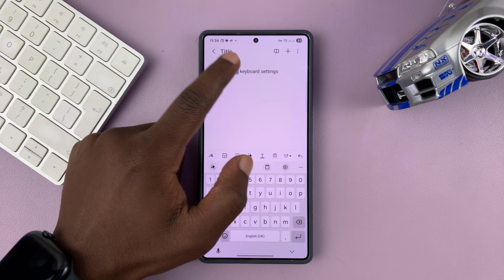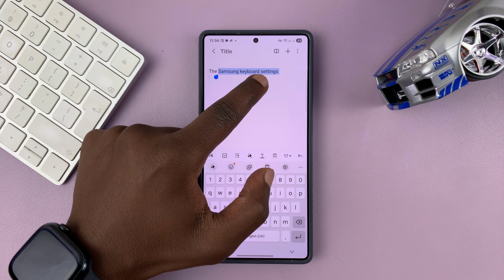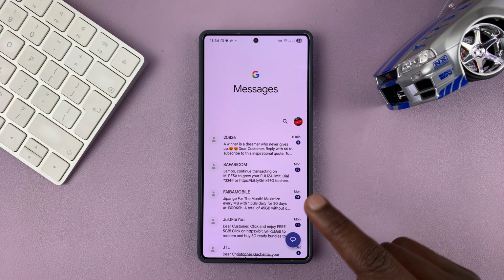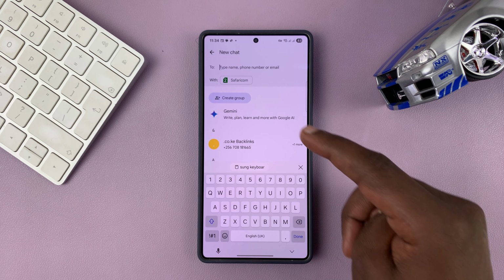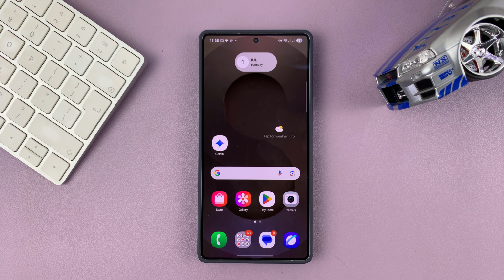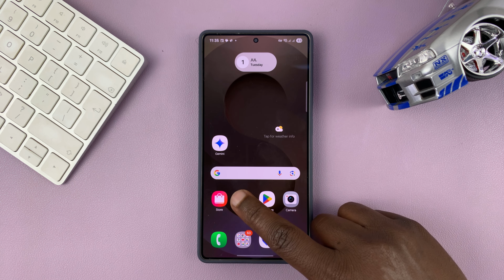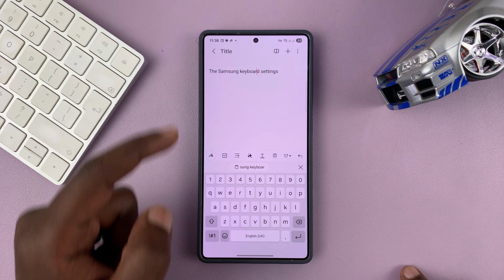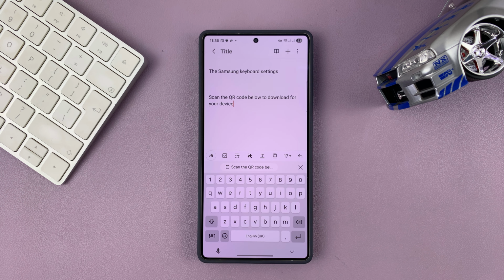How To Copy and Paste On Samsung Phone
In this video, you’ll learn how to copy and paste on a Samsung phone using simple touch gestures. Copying and pasting on Samsung makes text management easy when writing messages, browsing, or taking notes.

Double tap the text and choose ''copy'' from the options.
In the text box or a different place, long press the screen and select 'Paste''.

Samsung Galaxy Tab 10
Samsung Galaxy A36